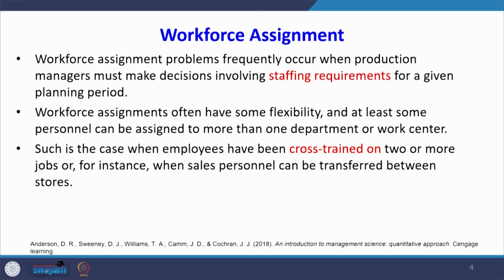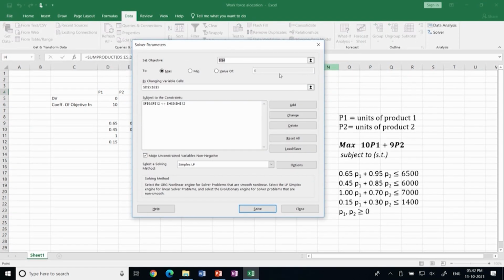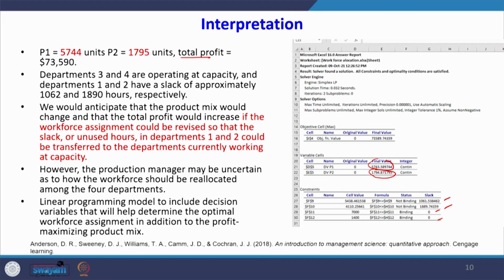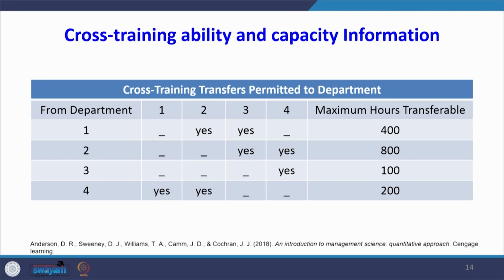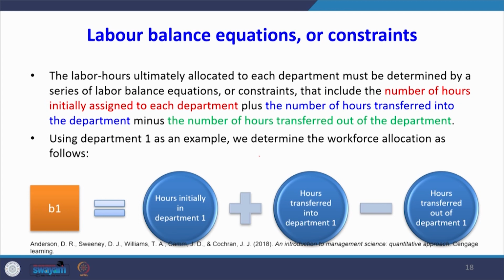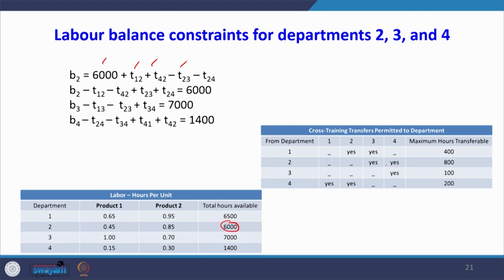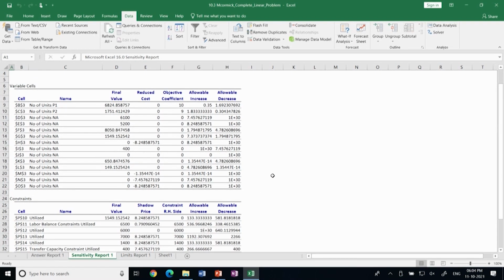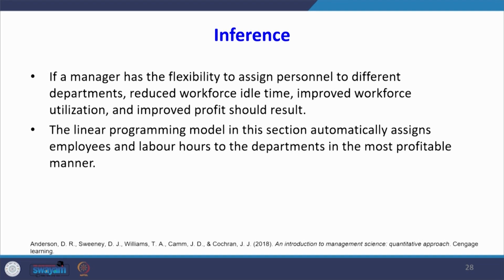Lecture 13 – LPP Applications in Operations - 3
- Workforce Allocation